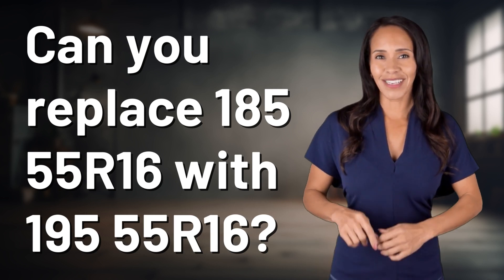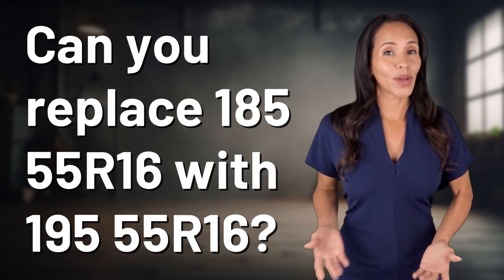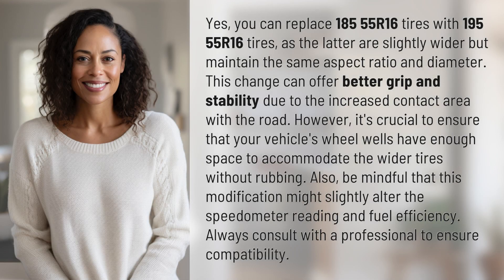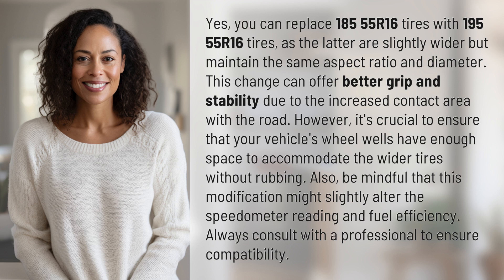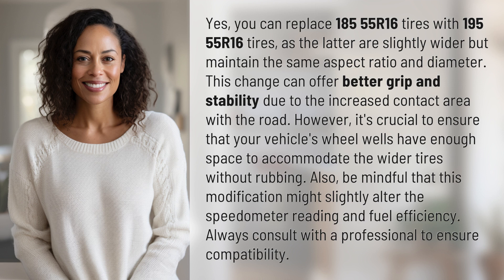Can you replace 185 55R16 with 195 55R16?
Upgrade Your Tires: 185 55R16 to 195 55R16 👉 Tire Upgrade 👉 Learn how swapping 185 55R16 tires for 195 55R16 tires can improve grip and stability on the road. Ensure compatibility with your vehicle and consult a professional before making the change.

Laura S. Harris (2024, February 28.) Can you replace 185 55R16 with 195 55R16?
    🌐 AskAbout.video